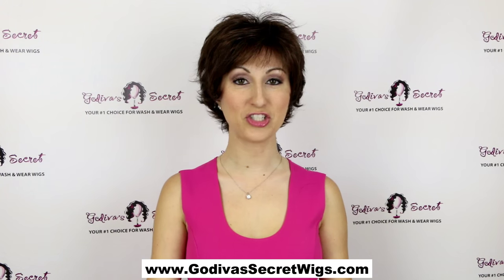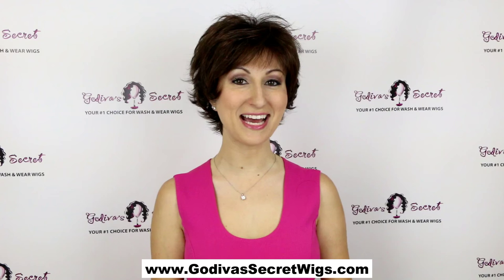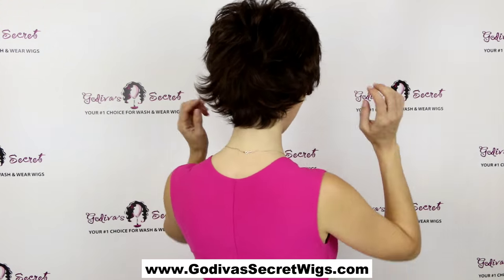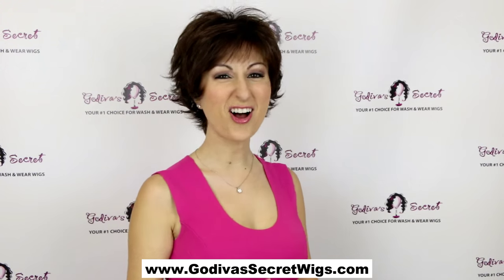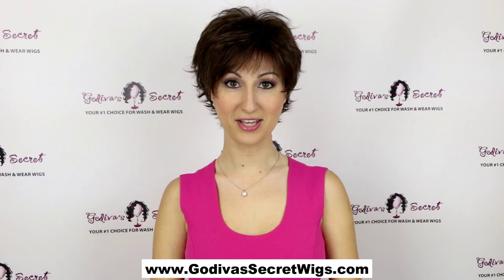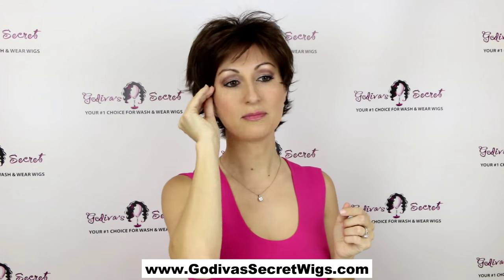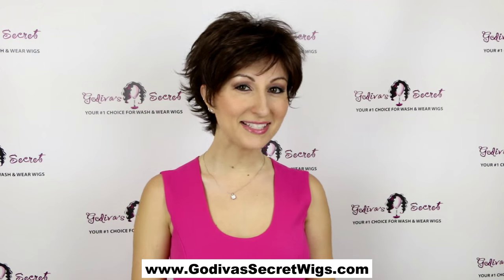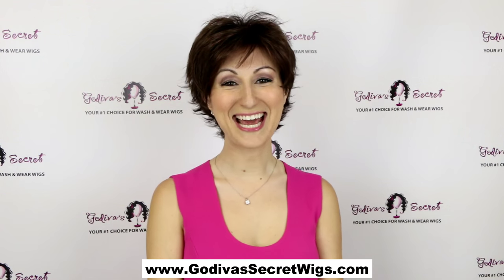Tyra Wig (Official Godiva's Secret Wigs Style)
Tyra is a very light weight wig, with tons of layers and personality!!  All of our wigs are made from the highest quality of synthetic hair.  And our wigs are wash & wear; this means that after you wash a Godiva's Secret Wig, just hang it upside down and let it drip dry...the wig will dry right back into the same style!! No blow drying, no curling, no styling!